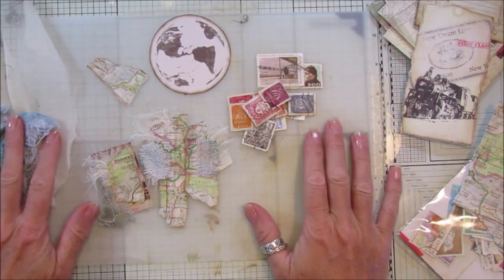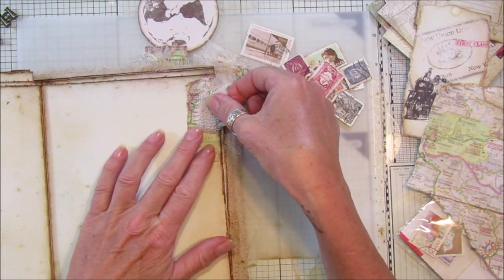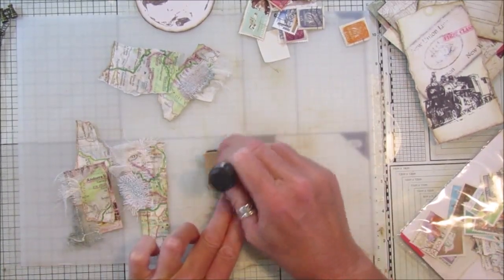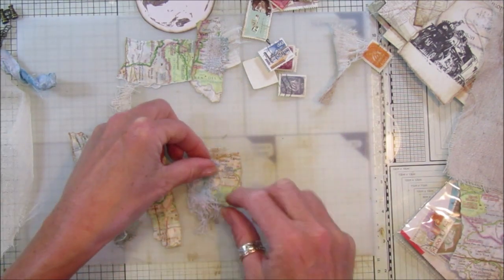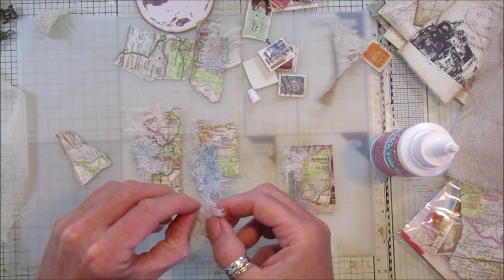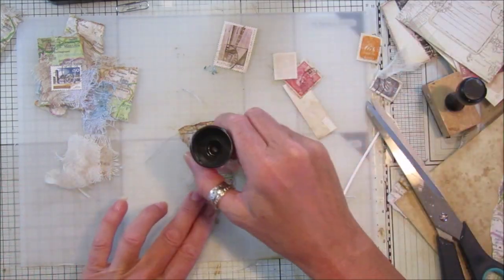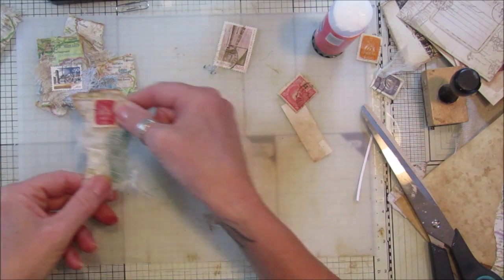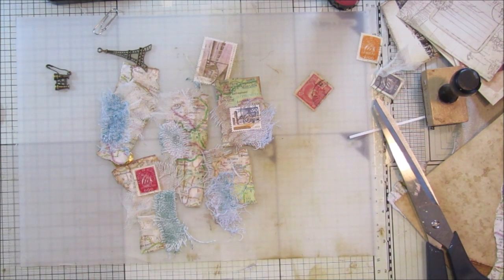Making Embellishments for My Timeless Travel Journal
Making some easy little embellishments for the Timeless Travell Journal.

Timeless Travels - Instant Digital Download

If you would like to be a member of my Facebook Group,

US - Amazon.com
1000pcs Gourd Bulb Pear-Shaped Safety Pins

UK - Amazon.co.uk
12 Tim Holtz Distress Oxide Sprays
1000pcs Copper Bulb Gourd Pins Safety Pins (Bronze)